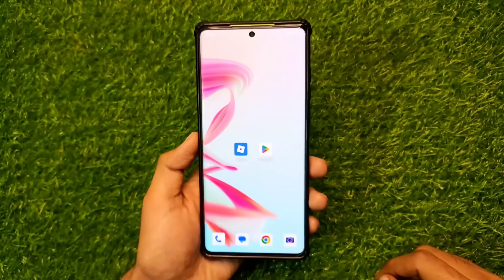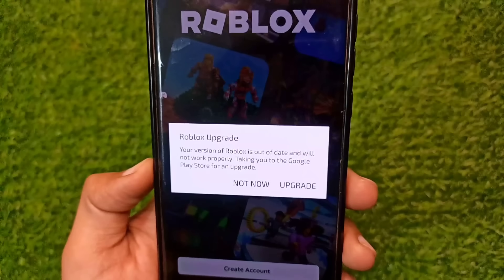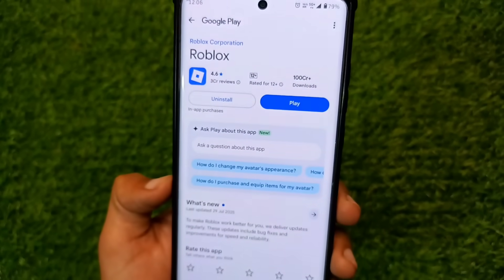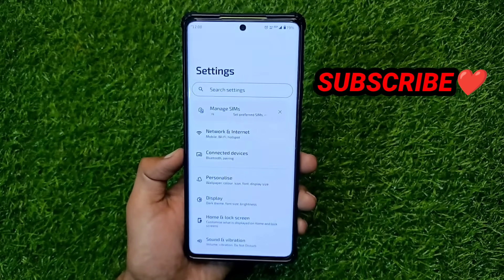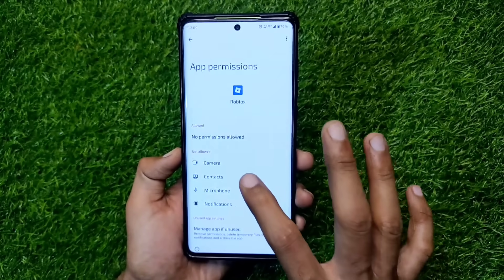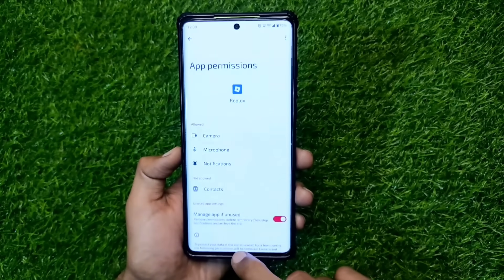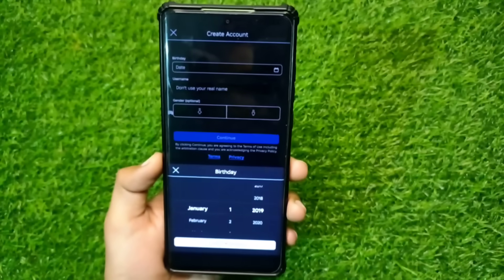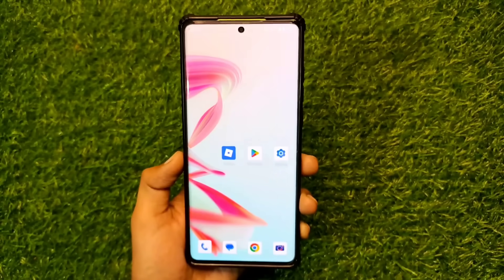Roblox Upgrade Problem 2025 | How To Fix Roblox Update Problem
Topics Covered:-
1. roblox update problem
2. roblox upgrade problem
3. roblox upgrade problem 2025
4. your version of roblox is out of date and will not work properly
5. roblox upgrade your version of roblox is out of date
6. how to fix roblox update problem
7. how to update roblox on mobile
8. roblox update

your version of roblox is out of date
how to fix upgrade in roblox